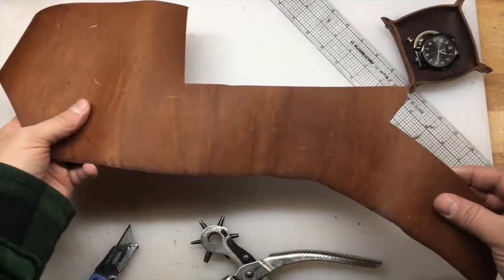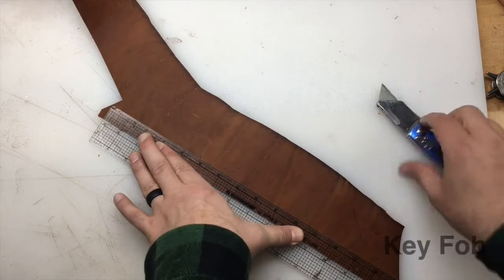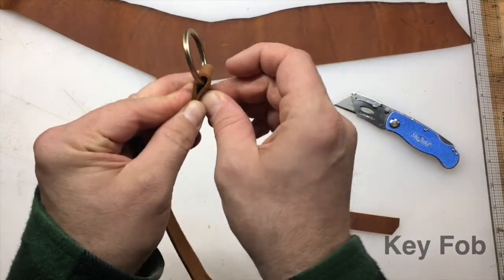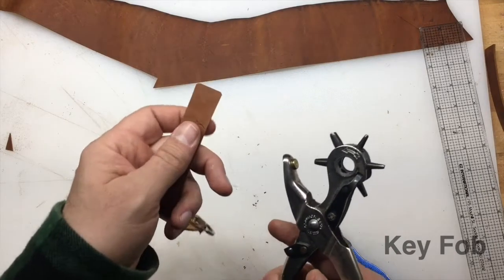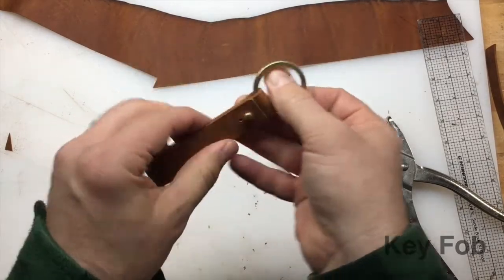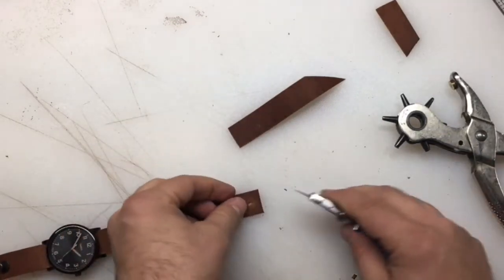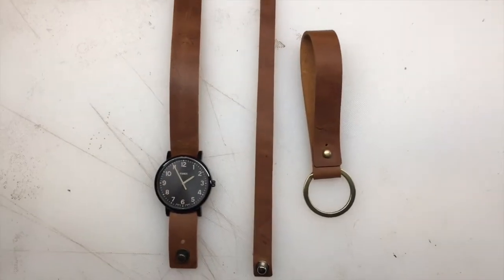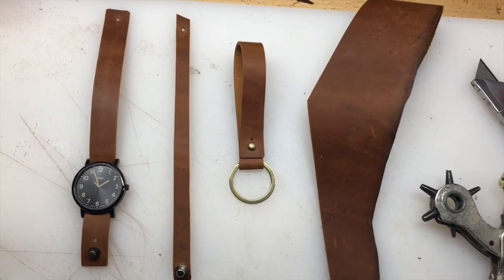3 DIY Leather Projects Using 3 Tools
3 DIY leather projects using scrap leather and 3 tools. A key fob, a bracelet, and a watchband.